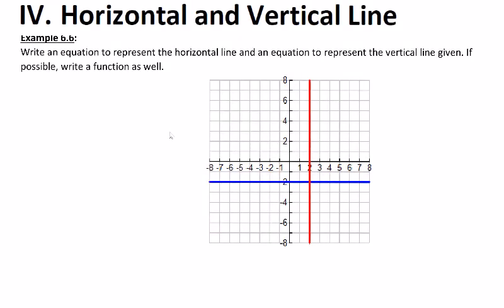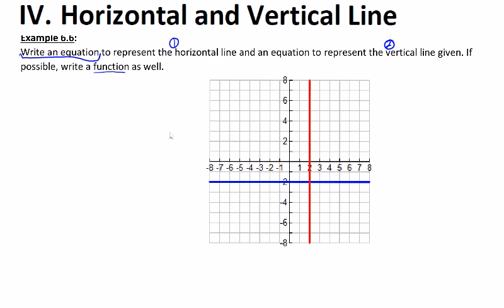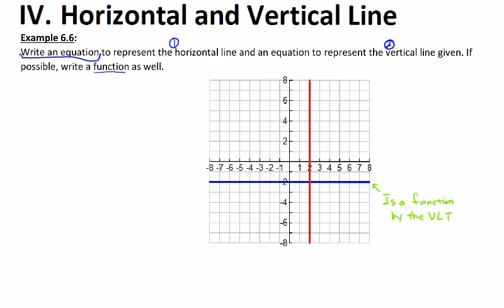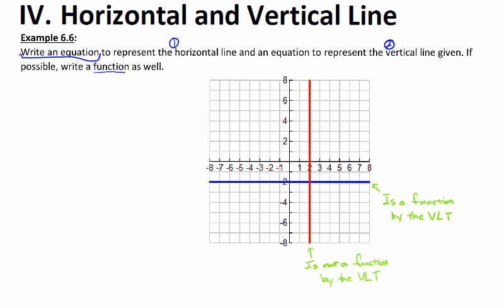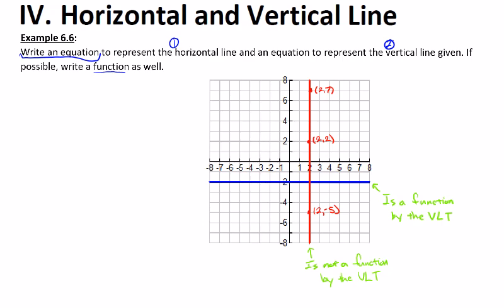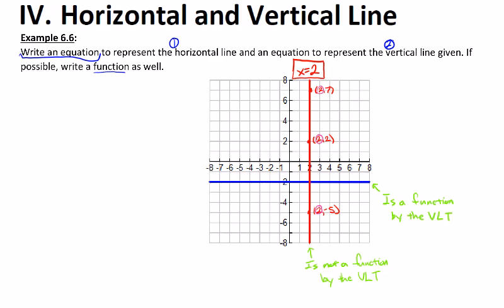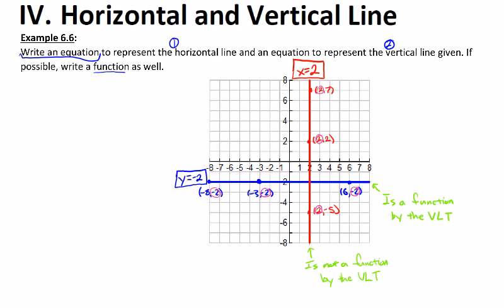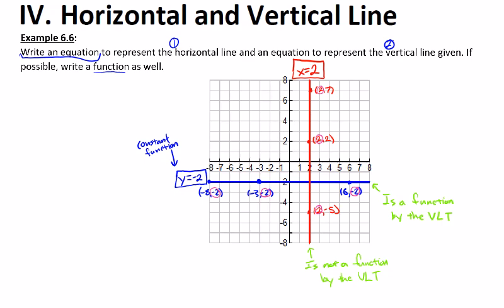Example 6•6 Grant Griffin